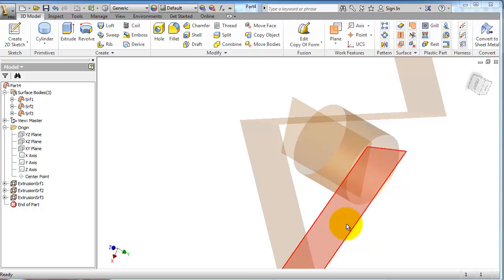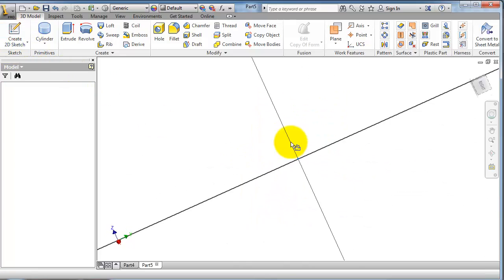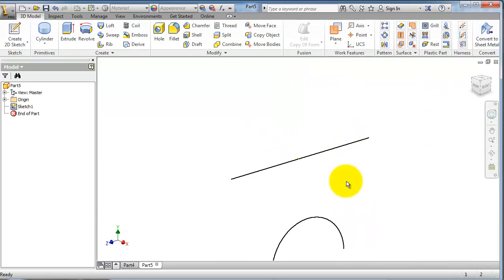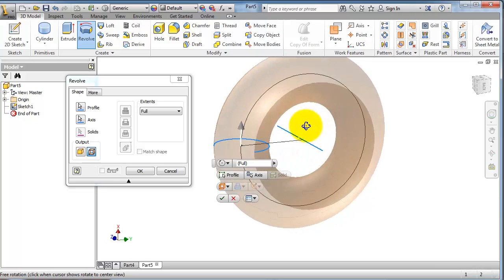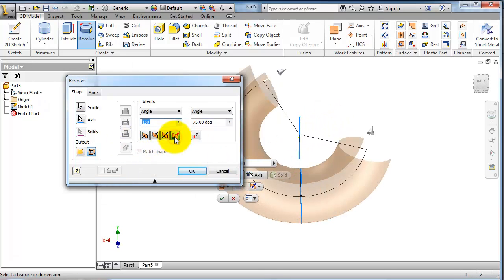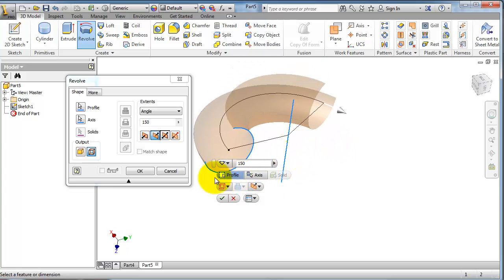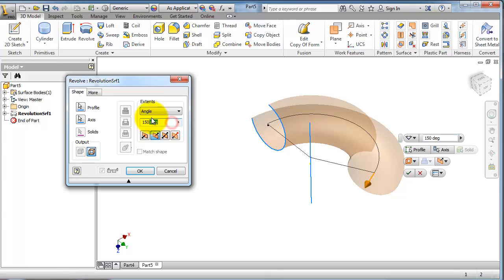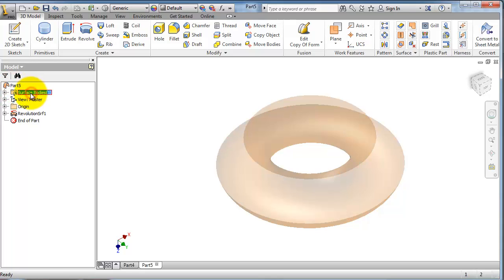74 AutoDesk Inventor Surface Tutorial: Revolve Surface